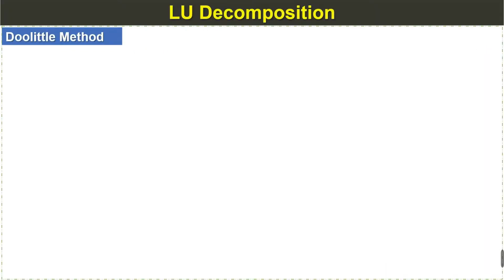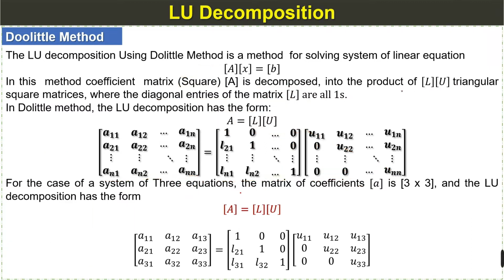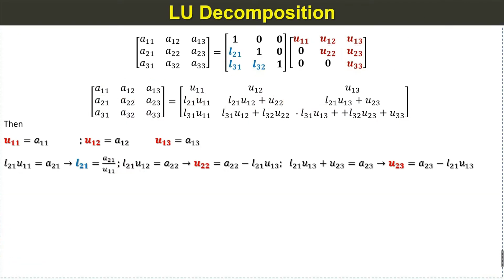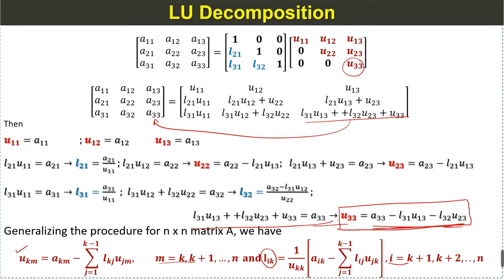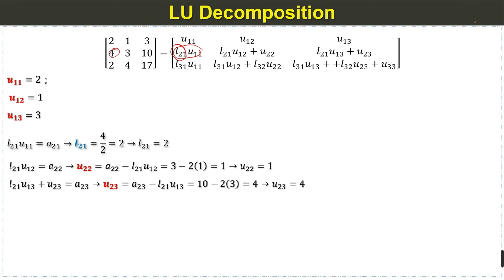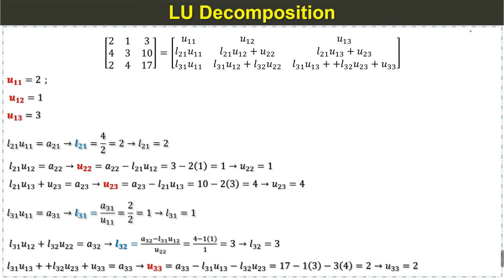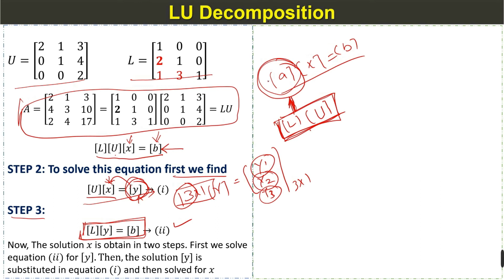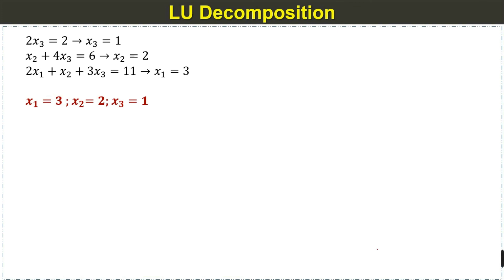Lu Decomposition With Doolittle Method With Example | For solving System of linear Equations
scientific_math,scientific math,
lu decomposition method with Doolittle method,
matlab code for lu factorization with Doolittle method,
lu decomposition method with Doolittle method example,
Doolittle method example,
solving a system of linear equation with Doolittle method,
Doolittle,matlab code for Doolittle method,
Doolittle's method with MATLAB code,
Doolittle method with MATLAB code
LuDecompositionWithDoolittleMethod/Factorization